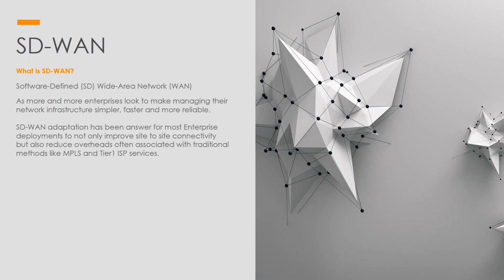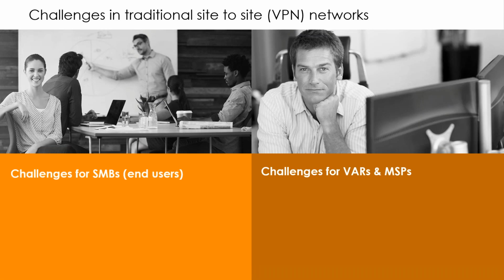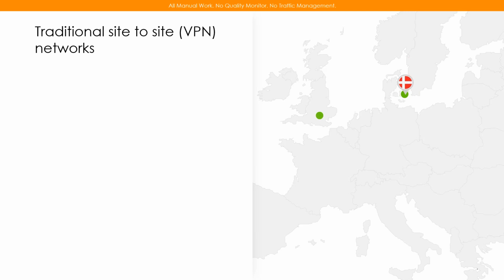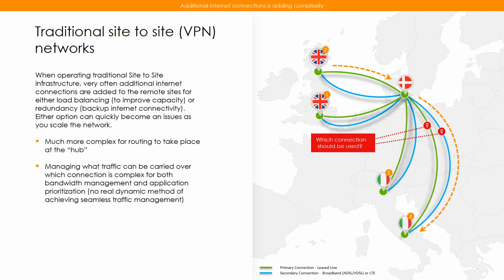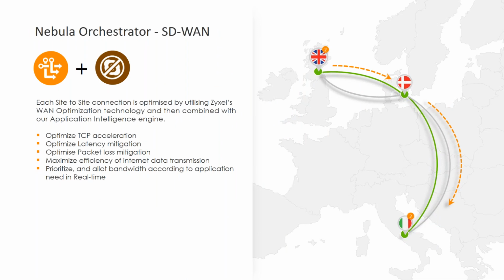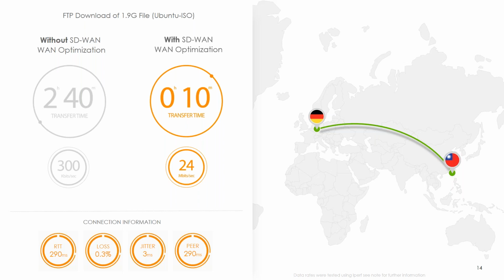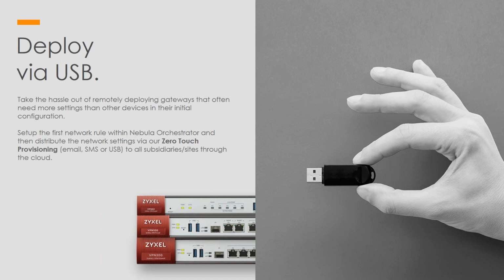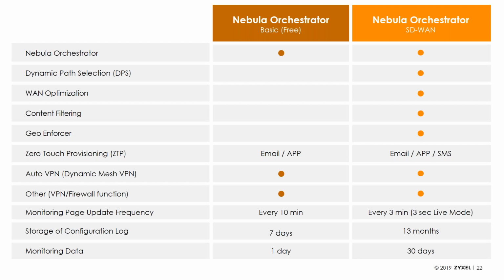Zyxel SD WAN Webinar